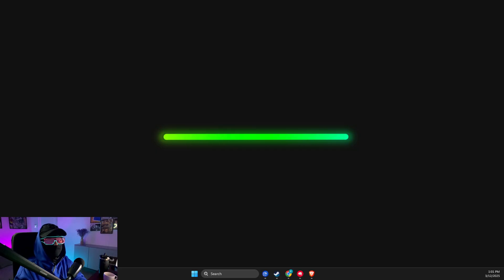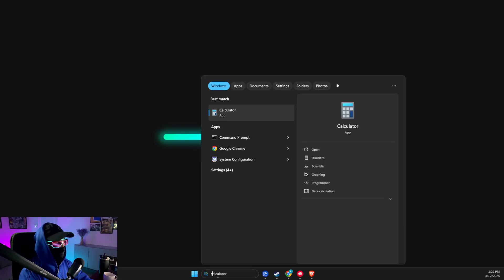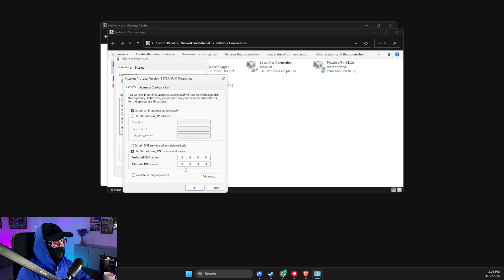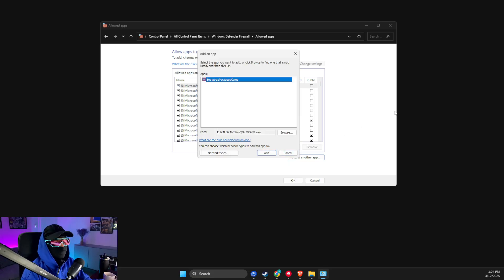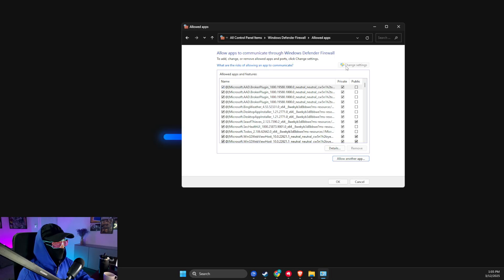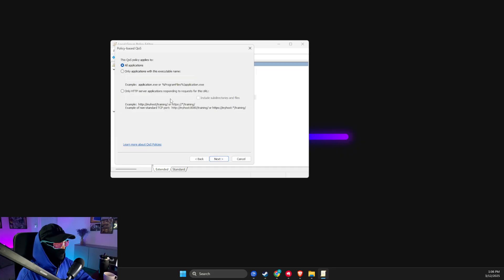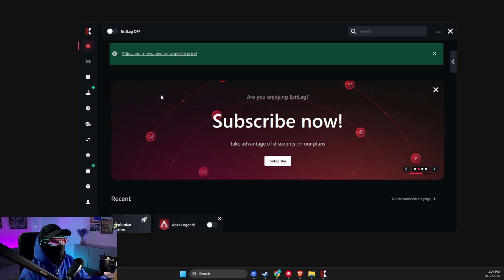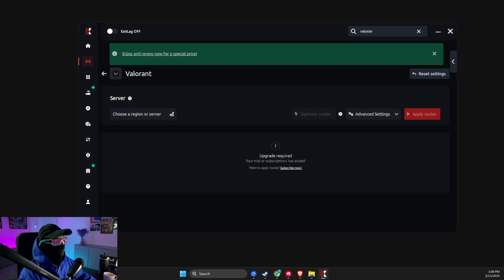Fix Valorant Packet Loss, High Ping, Lag Spikes (2025)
In this video I will show you Fix Valorant Packet Loss, High Ping, Lag Spikes. It's really easy and it will take you less than a minute to do it!